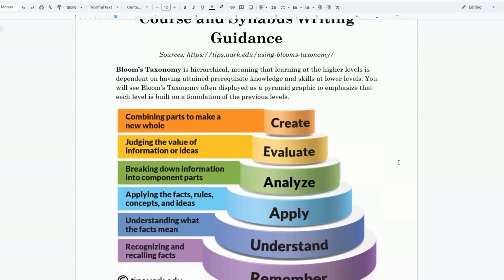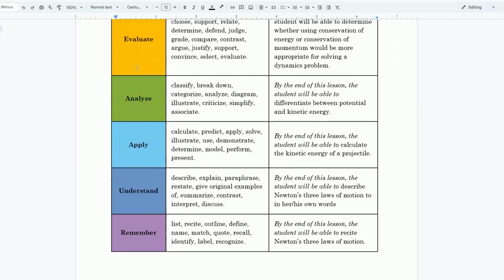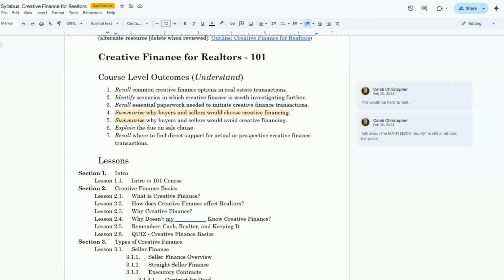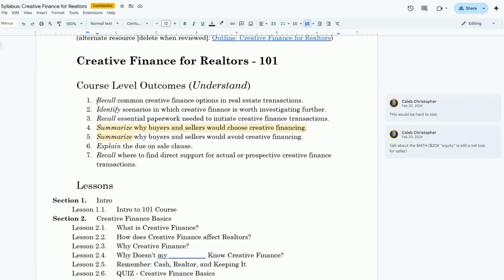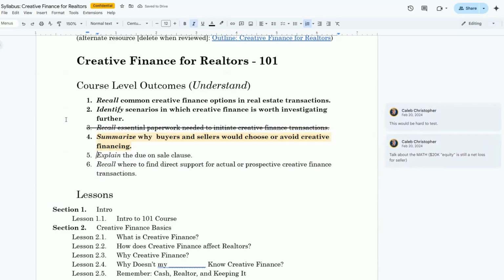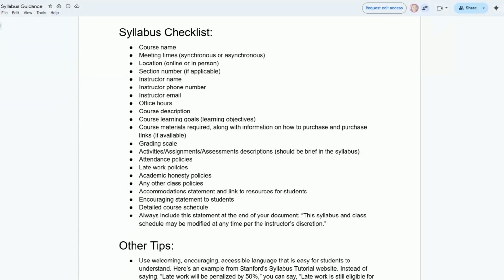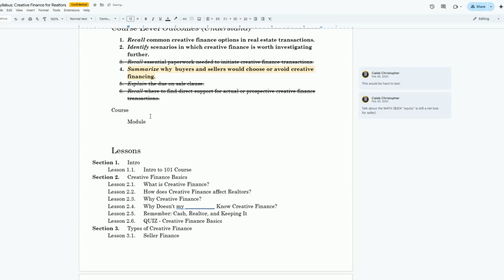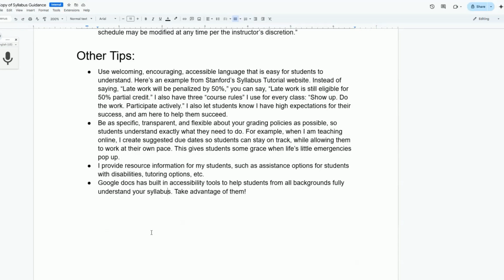Course Creation with Becky Plaza Peace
Do you want to build a course? Learn with me from Becky, an educator with 14 years of experience, as she lays out key strategies.
Starting with the importance of defining major course objectives that align with Bloom's Taxonomy, she emphasizes keeping it straightforward and actionable while acknowledging different learning styles (visual, auditory, kinesthetic, and social).
She also discusses essential syllabus elements like course description, learning objectives, grading scales, and course policies. Key discussion points include preventing overwhelm with limited, focused objectives and structuring course content effectively.

Books referenced by Caleb: 'Made to Stick' by Chip and Dan Heath, 'The Way They Learn' by Cynthia Tobias.